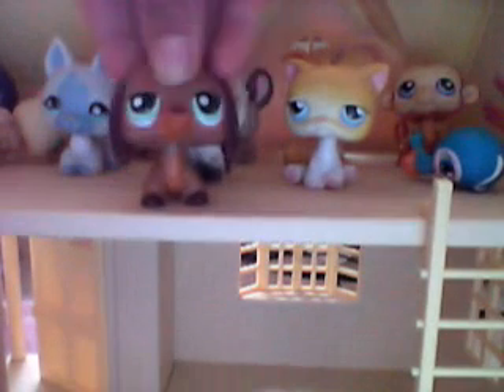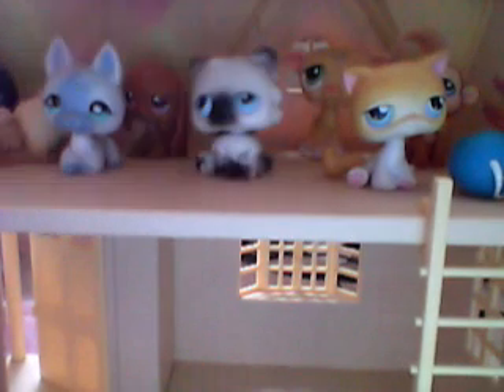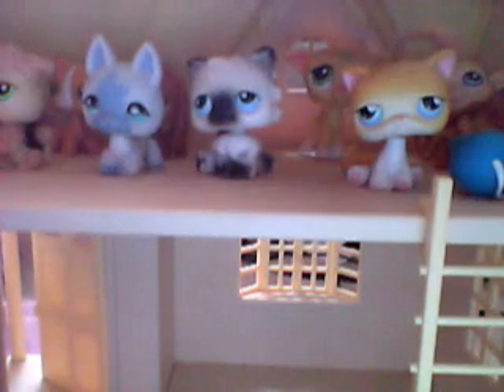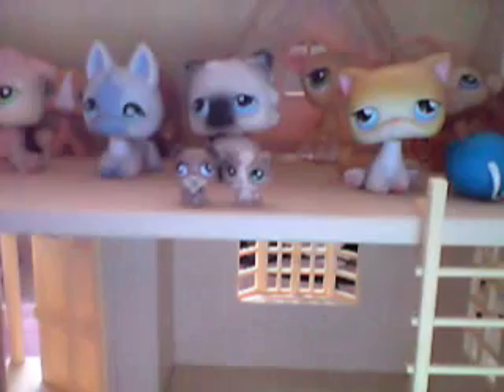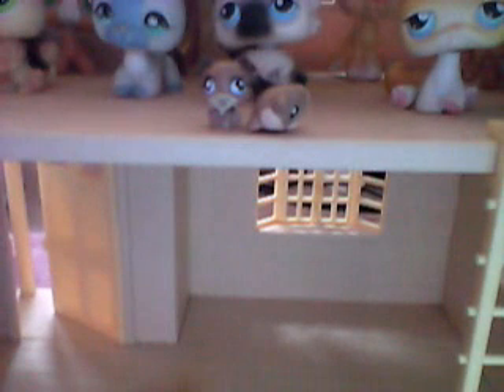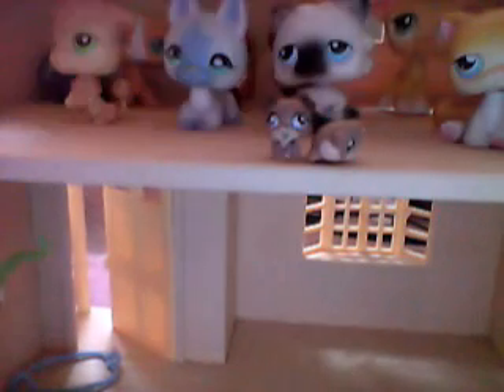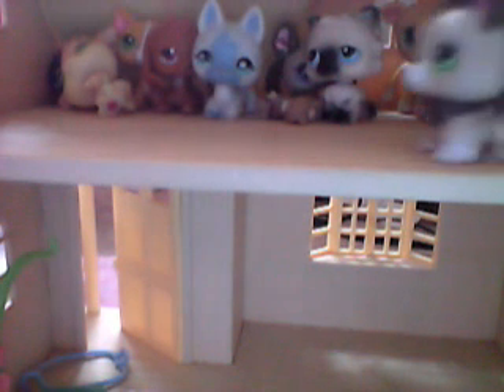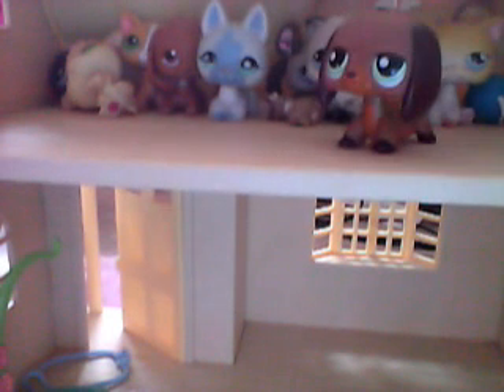My Littlest pet shop colletion (retired)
these are all my lps retired collection hope you enjy it!